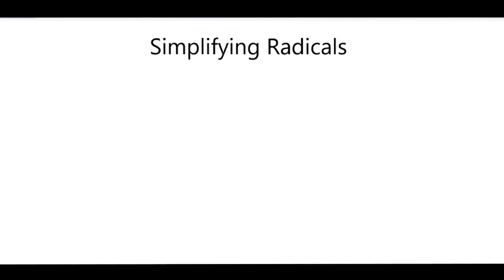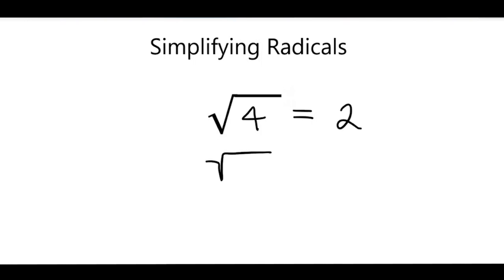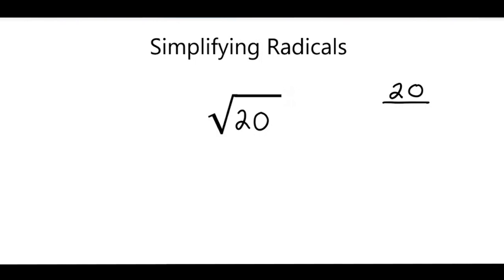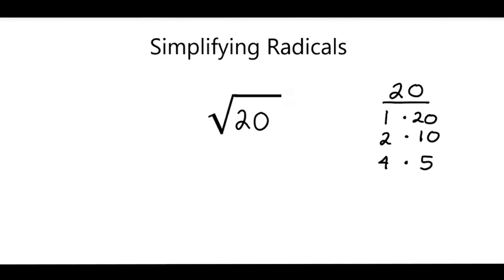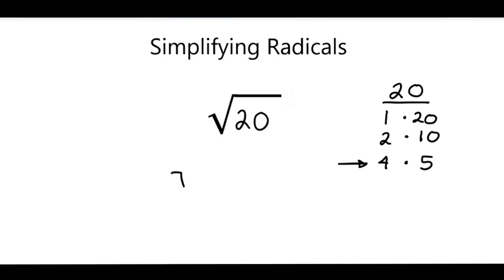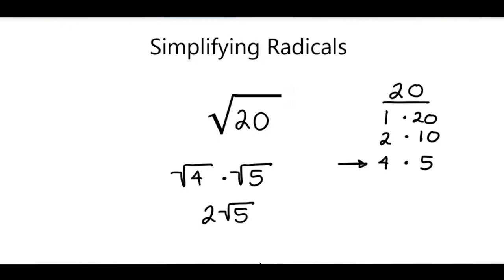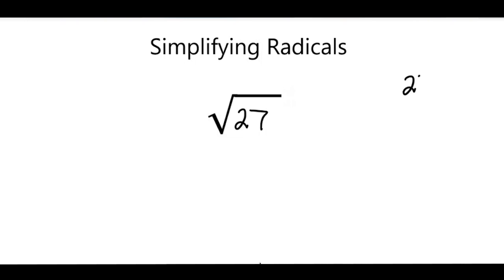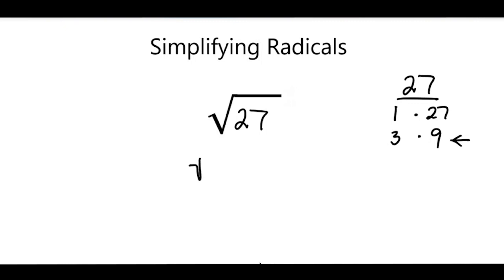Geom 6•3 Simplifying Radicals